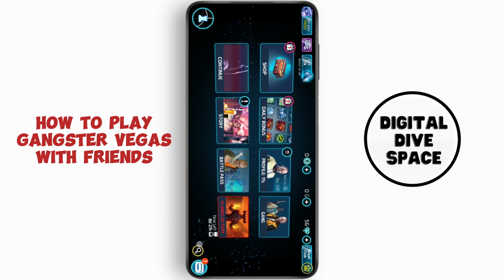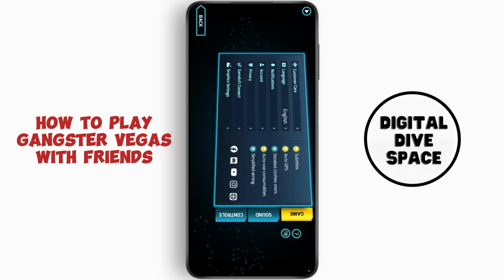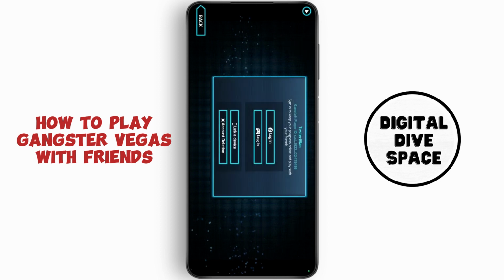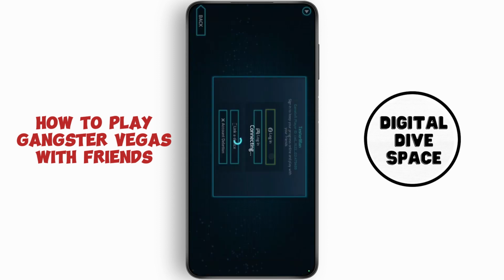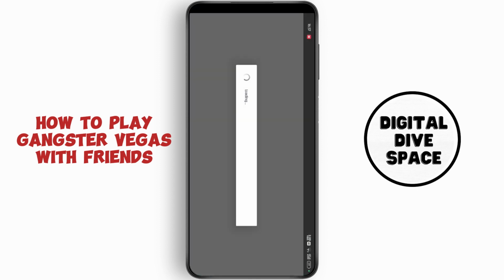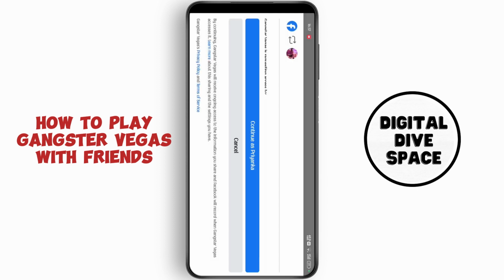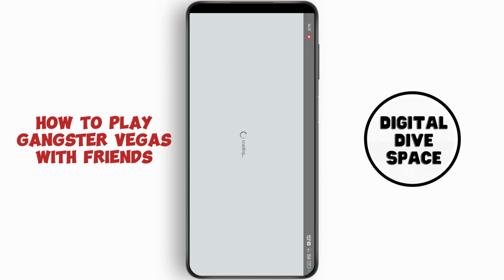How To Play Gangster Vegas With Friends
Welcome to our step-by-step guide on "How To Play Gangster Vegas With Friends"! If you're eager to team up and enjoy the thrill of Gangster Vegas with your friends, this video is for you. We'll walk you through the process of playing Gangster Vegas multiplayer, setting up multiplayer sessions, and exploring the game's multiplayer features for an immersive gaming experience.

In this video, you'll learn:

Setting up multiplayer sessions in Gangster Vegas
Exploring multiplayer features in Gangster Vegas
Tips for an enjoyable multiplayer experience in Gangster Vegas